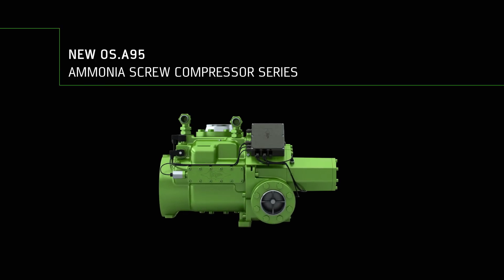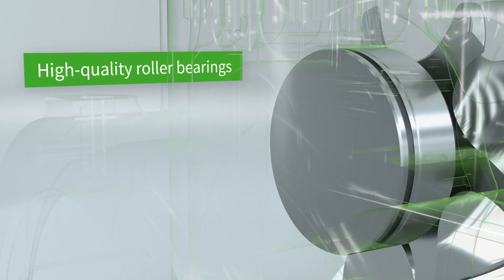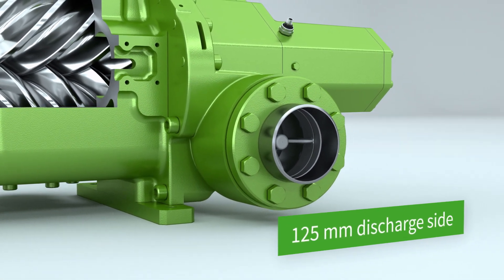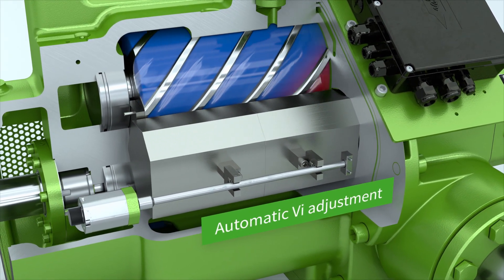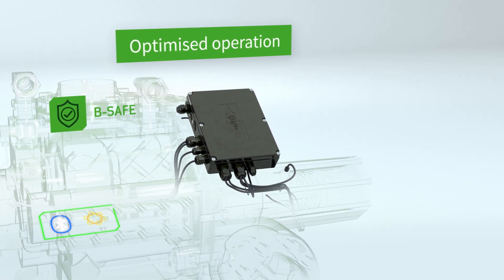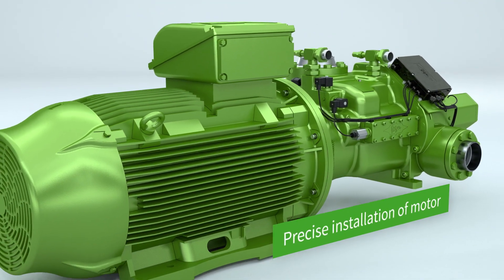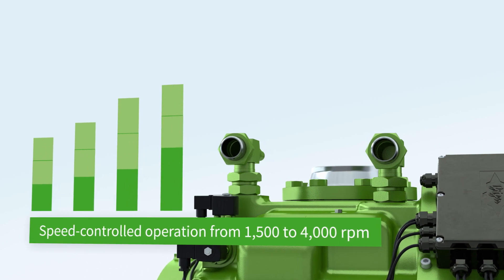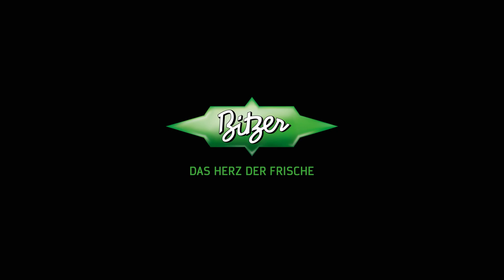Efficient BITZER OS.A95 ammonia screw compressors: flexible and eco-friendly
With its energy-efficient OS.A95 screw compressor series, BITZER offers a climate-friendly and powerful solution for ammonia applications. The natural refrigerant has no global warming potential (GWP = 0) and thus does not damage the ozone layer. Their cooling capacity and automatic Vi adjustment make OS.A95 screw compressors suitable for a whole host of applications. In combination with automatic Vi adjustment, the series’ extensive application limits diagram enables efficient use of the series in air-conditioning, medium and low temperature systems as well as in heat pump applications. The optimised rotor profiles and the large flow cross sections in the compressor also contribute to efficient operation.

Typical applications of the OS.A95 screw compressors include medium and low temperature refrigerated distribution warehouses, shock freezers and process liquid chillers. They have also been certified by the ship classification body DNV GL for use in maritime refrigeration systems. The series offers a large capacity range with a displacement of up to 1,015 m3/h at 2,900 rpm per compressor, as well as the option of parallel operation for expanding system capacity. The integrated BITZER IQ module enables precise, stepless compressor control in accordance with the requirements of the superior system controller, and ensures high operating reliability through the continuous, automated monitoring of application limits as well as through integrated three-stage warning and alarm management.